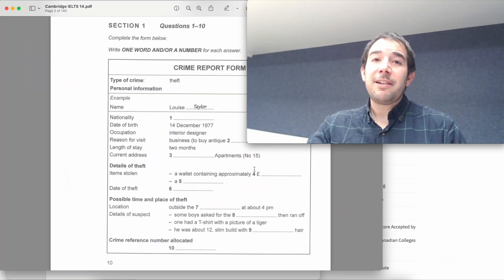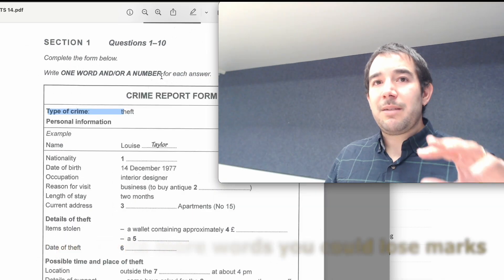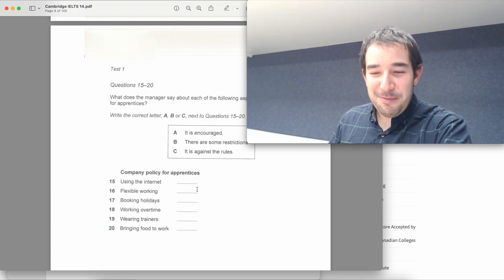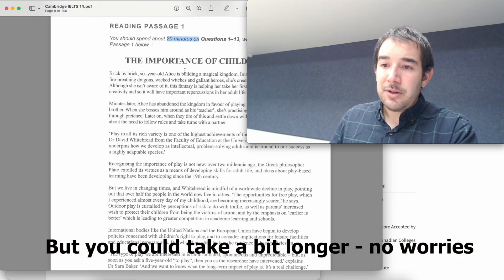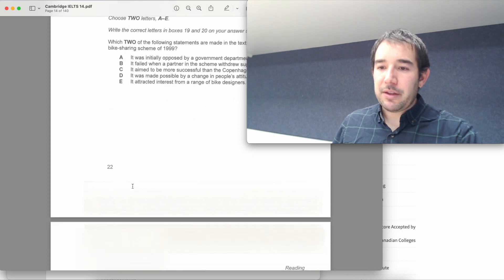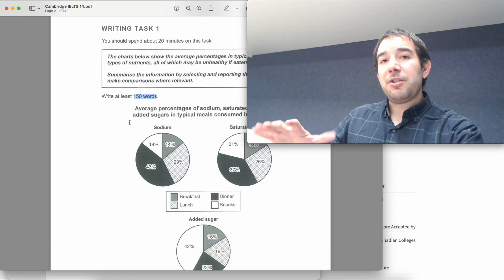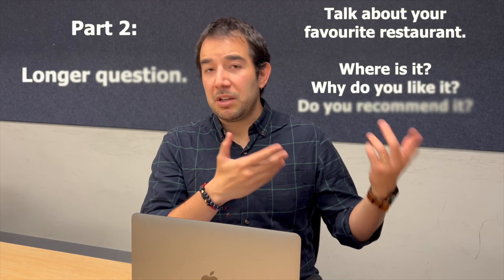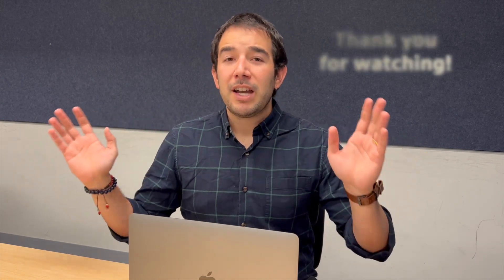IELTS Test (General and Academic) - Full exam structure